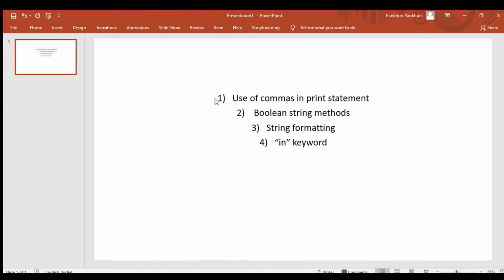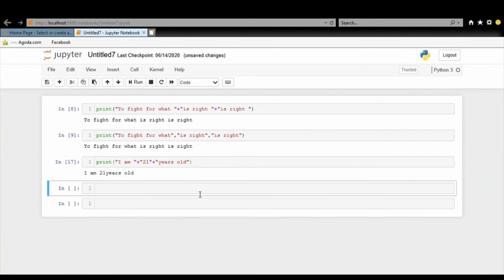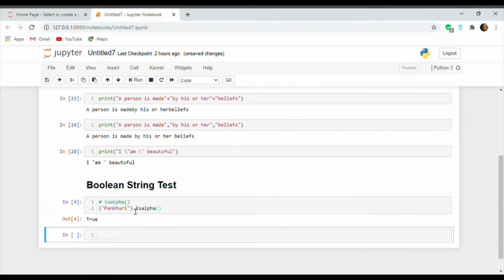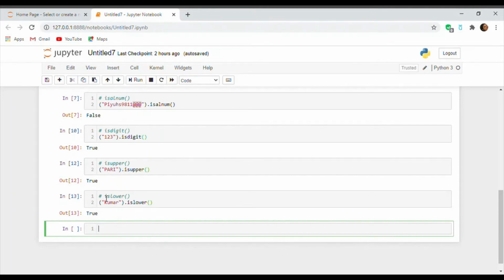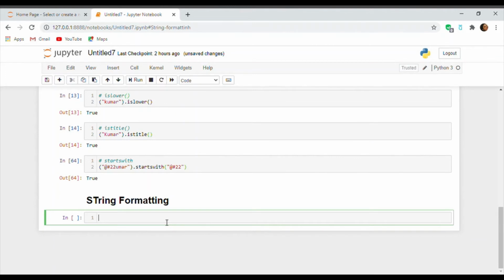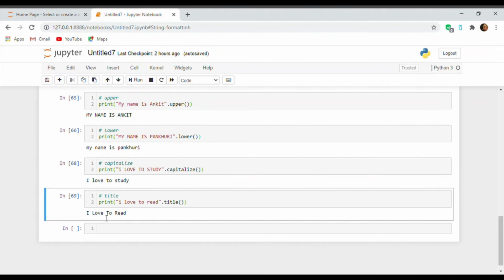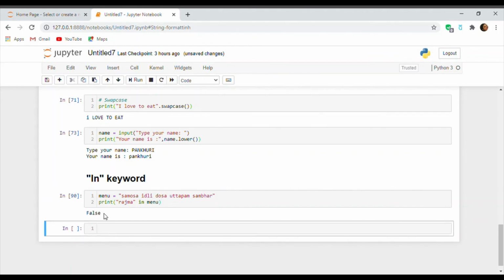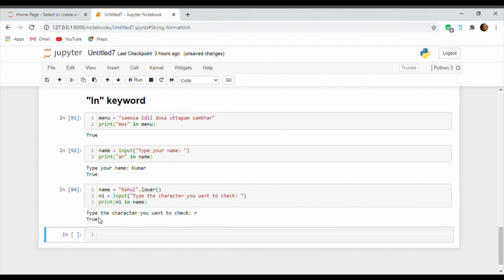Use of commas, boolean string tests, string formatting and "in" keyword (Learn Python - Video 5)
This is the fifth video of Learn Python course, which will provide explanation about use of commas in print statements, boolean string methods, string formatting and  boolean "in" keyword.